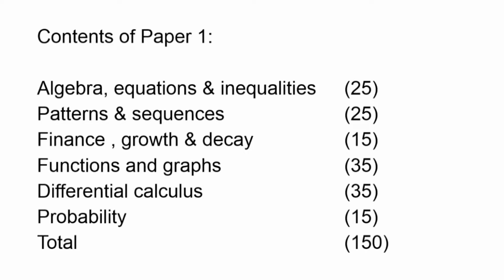MA Exam P1 Introduction